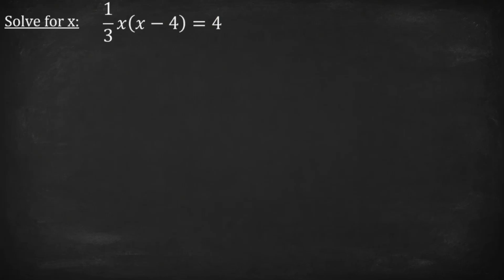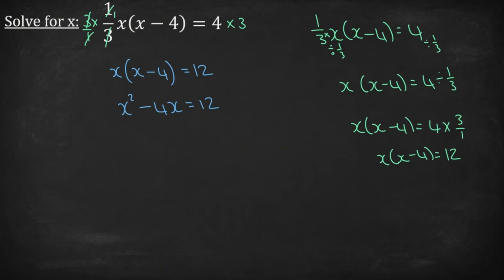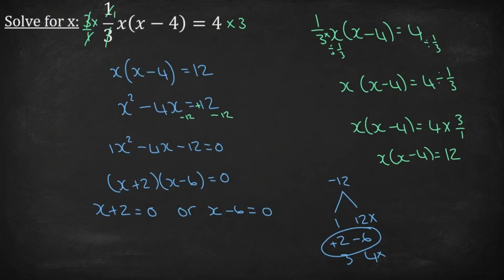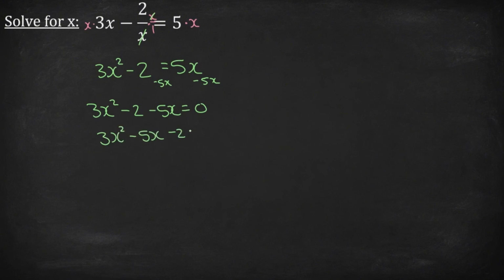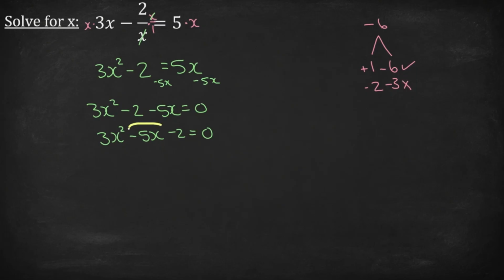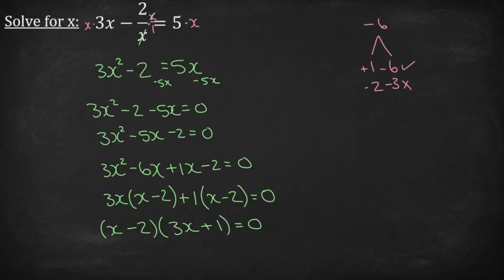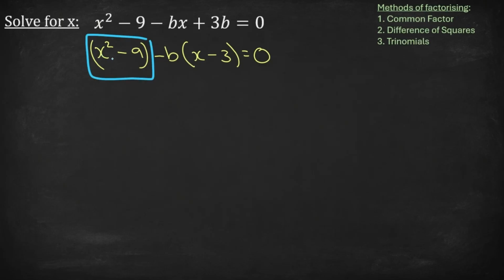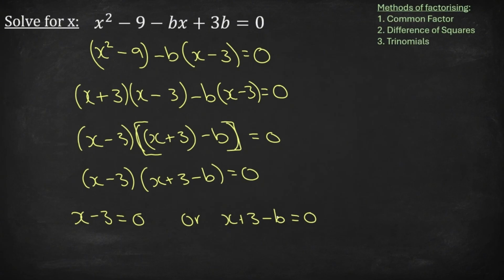Solve more difficult Quadratic Equations | Grade 10 CAPS Maths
Learn how to solve more difficult quadratic equations in Grade 10 by simplifying first, removing fractions, handling denominators, using grouping, and factorising step by step.

Time Stamps
00:00 Introduction
00:26 Example 1
04:36 Example 2
10:25 Example 3